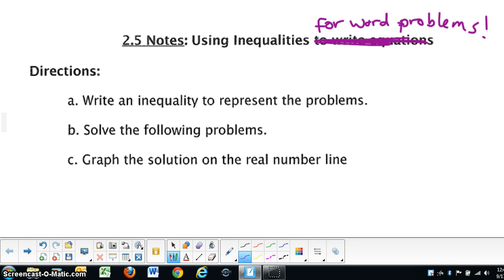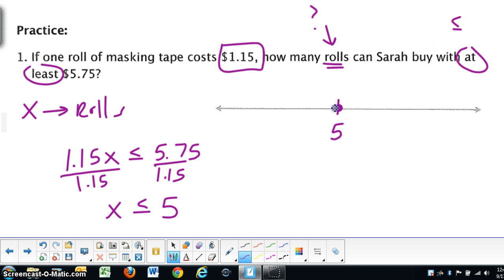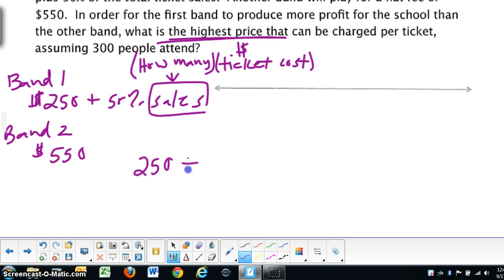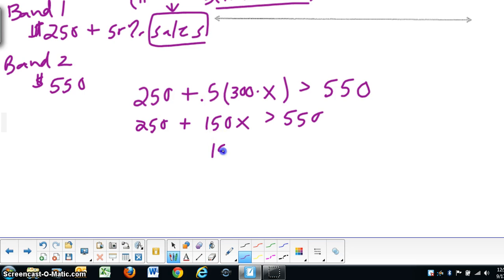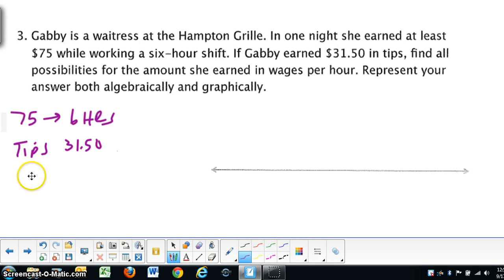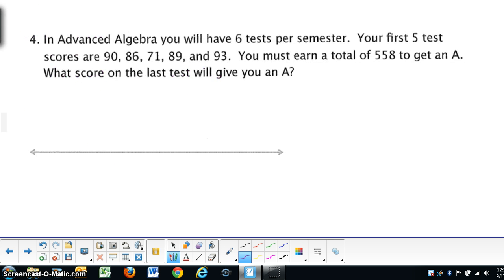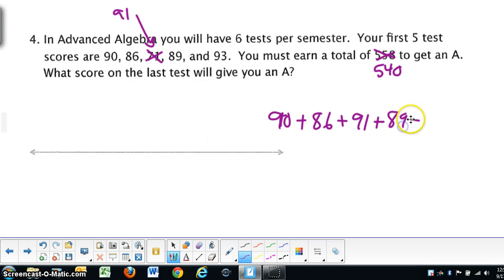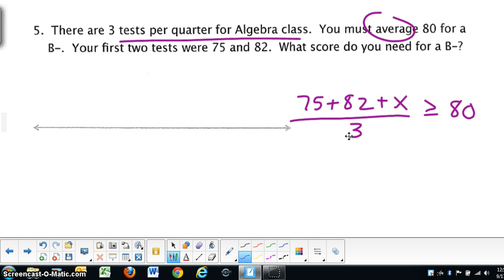2.5 solving word problems with inequalities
2.5 solving word problems with inequalities